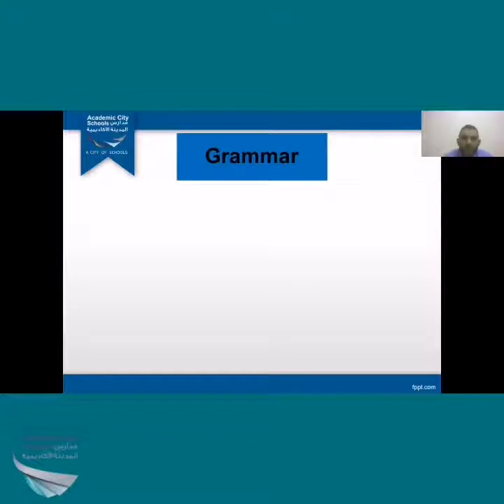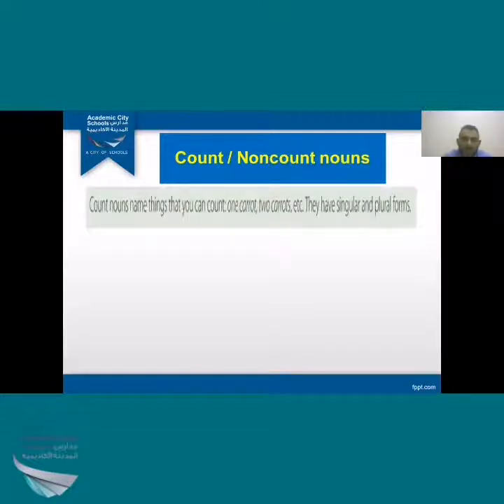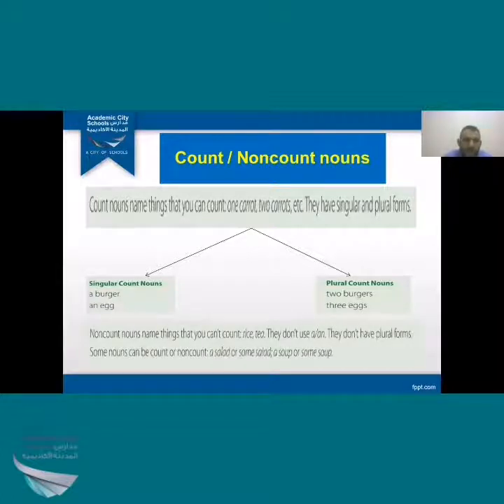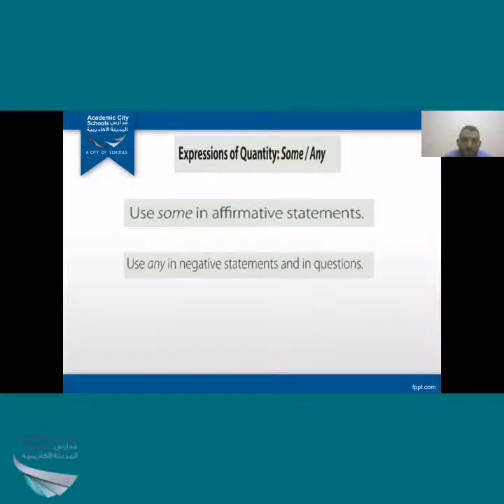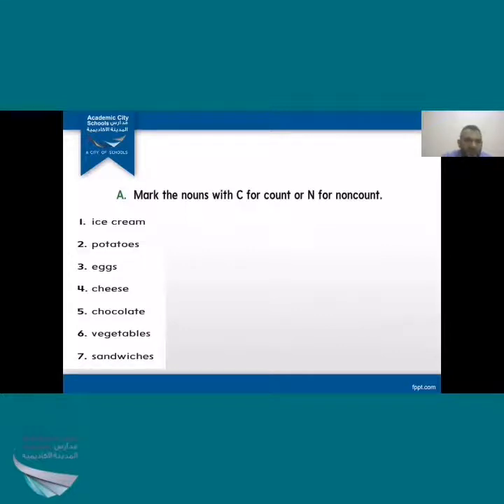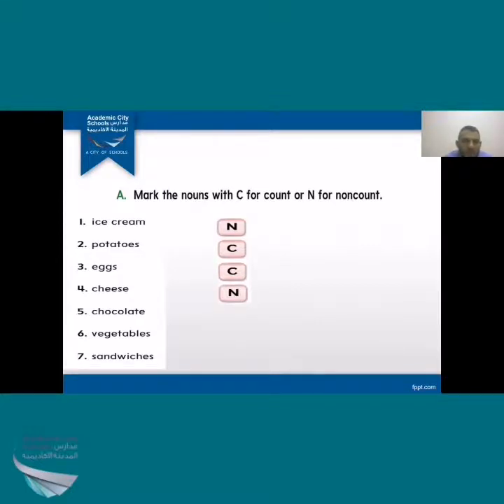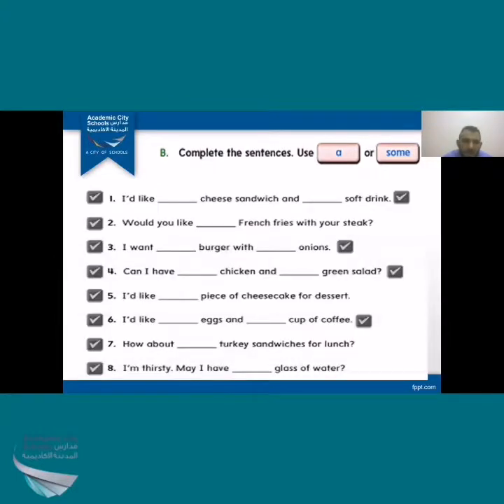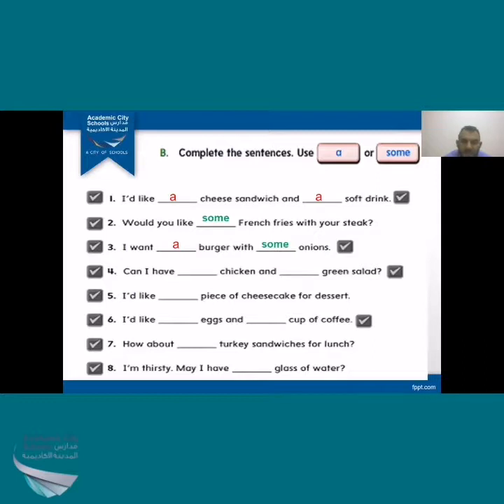مدرسة على الهواء - اللغة الإنجليزية - مهارات الأسبوع العاشر للصف الثاني المتوسط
عنوان الدرس :  count and noncount nouns
معلم المادة : أ/ أحمد الرفاعي